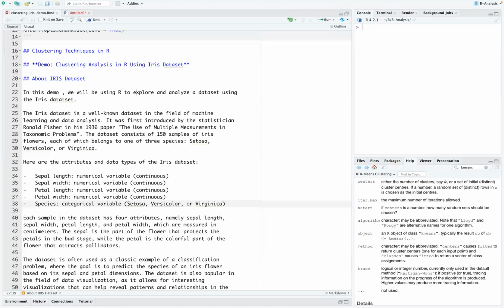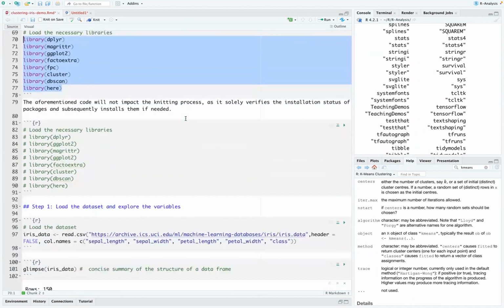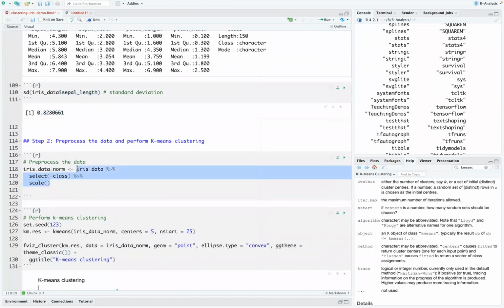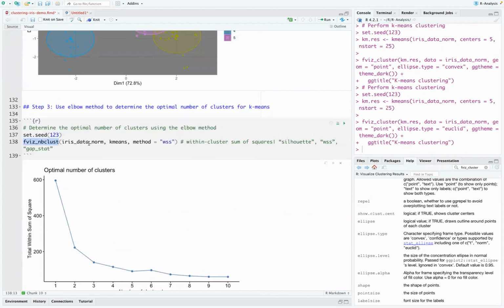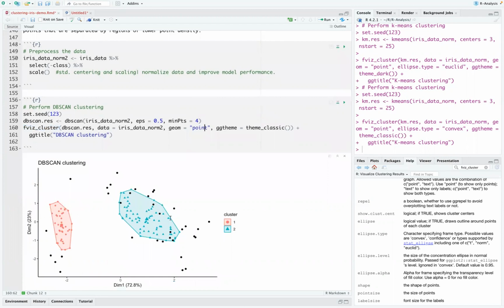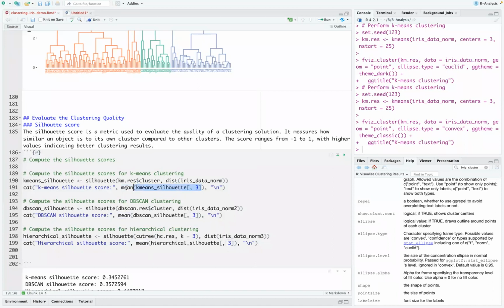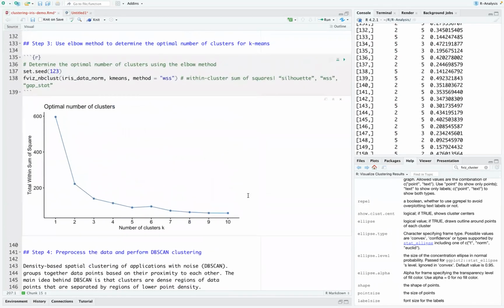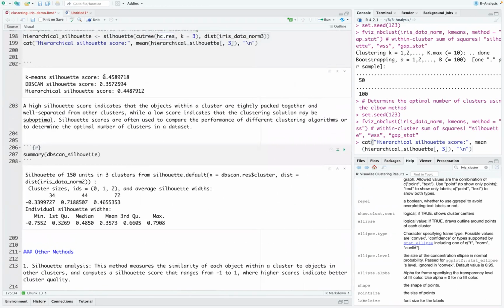Clustering Demo using Iris Dataset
A demo showing how to perform clustering (k-means, DBSCAN and Hierachical clustering) using the Iris Dataset.